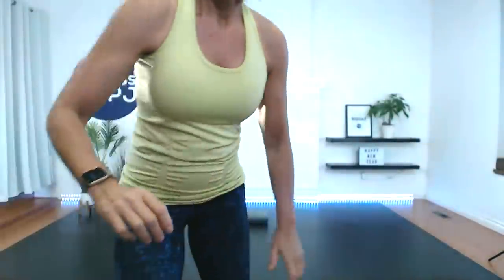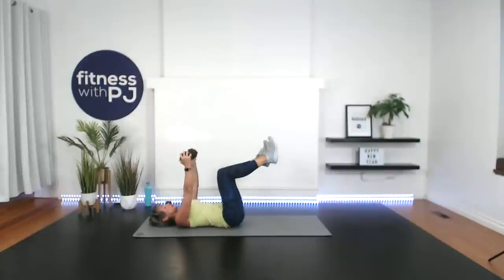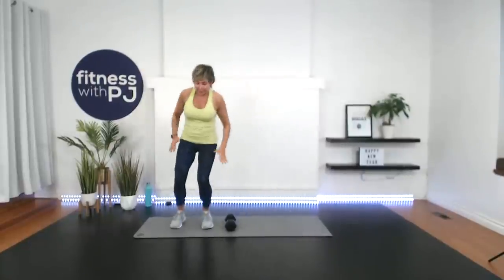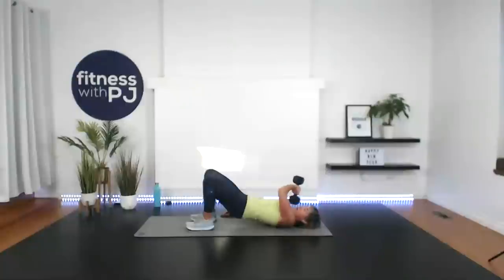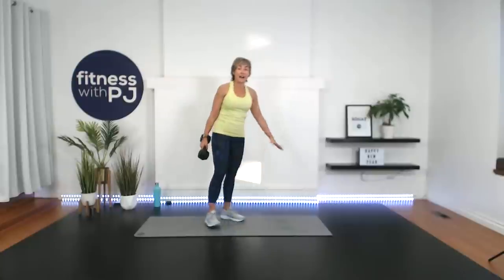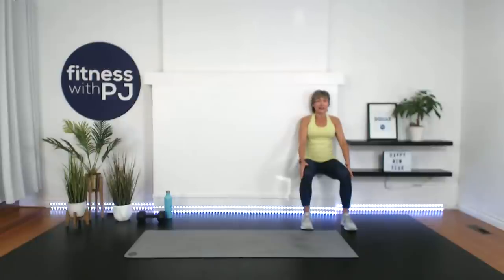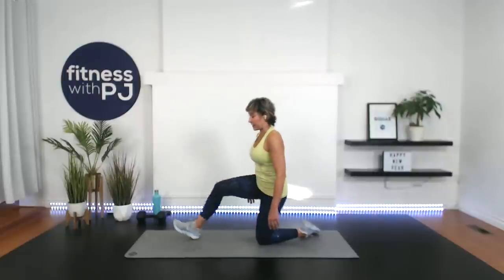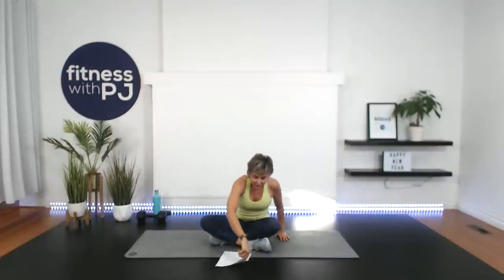3rd Annual New Year's Eve Live Workout with PJ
My 3rd Annual New Year's Live YouTube workout! 9am PST, December 31 2021